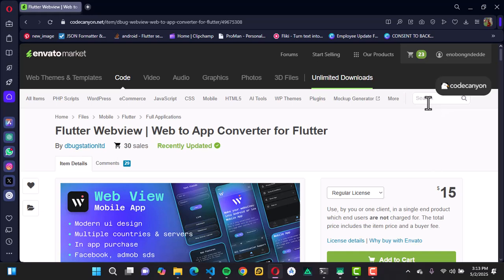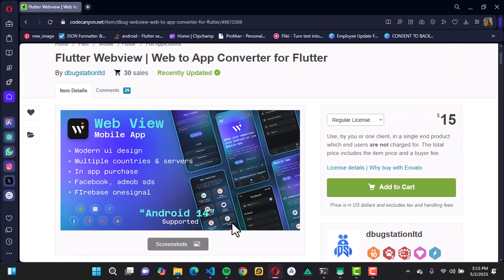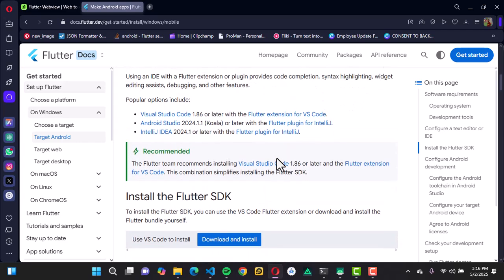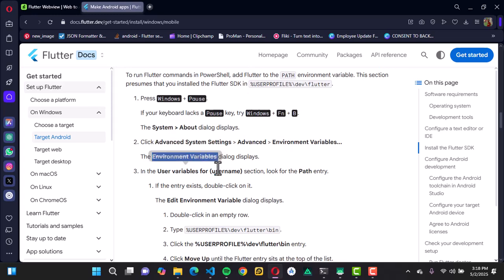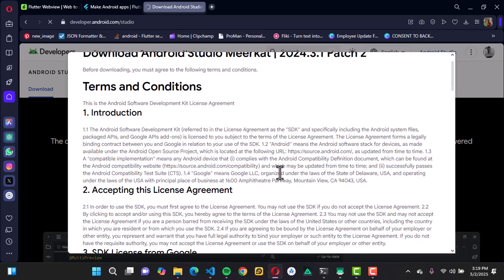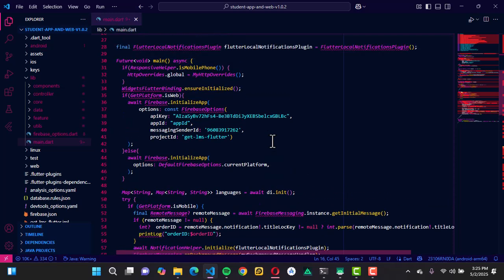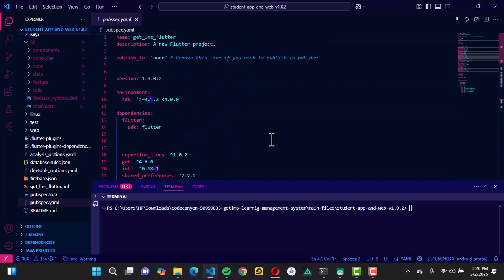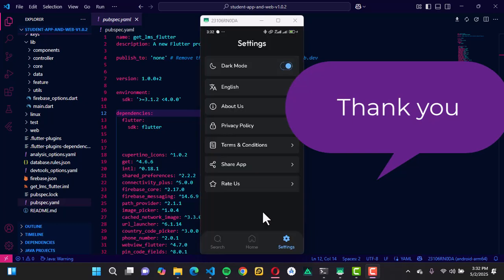How To Develop & Transform Your Website Into a Powerful Mobile App Instantly with WebView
Do you want to convert your website into a fully functional Android app instantly using WebView? 🚀 This video is the ultimate guide on how to develop and transform your existing website into a powerful mobile application effortlessly — no complex coding required!

✅ In This Video, You Will Learn:
🔹 How to download, set up, and install the WebView script
🔹 Steps to turn any responsive website into a mobile app
🔹 Tips to customize your WebView app for better performance
🔹 Best tools to market and monetize your app easily